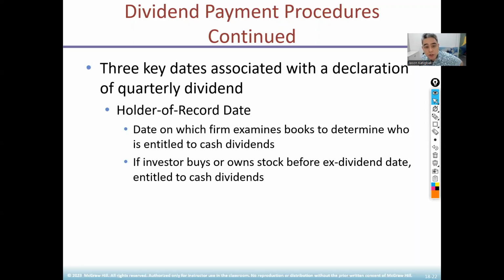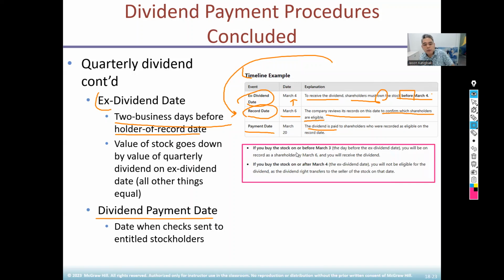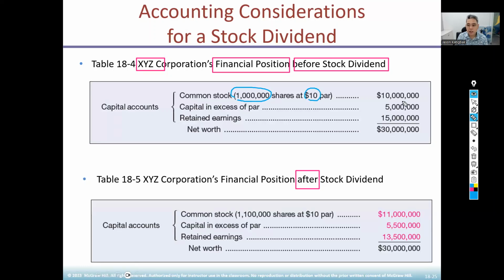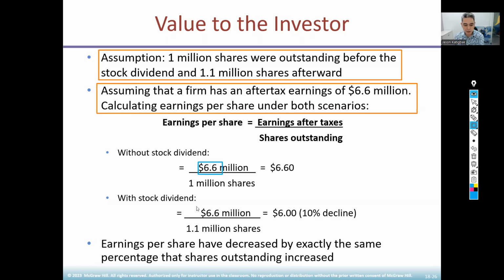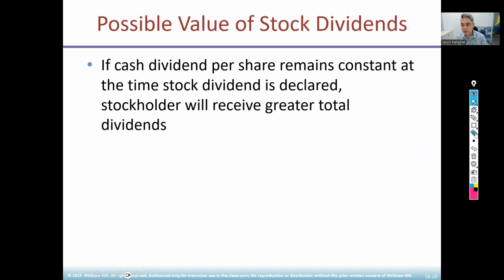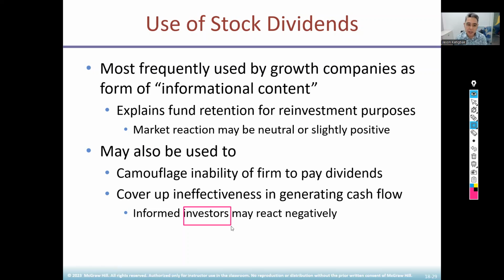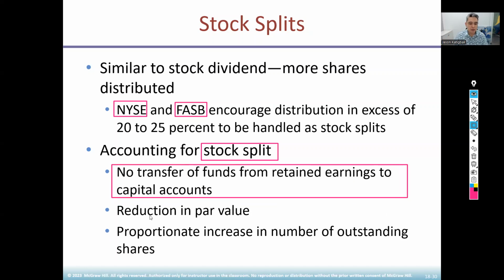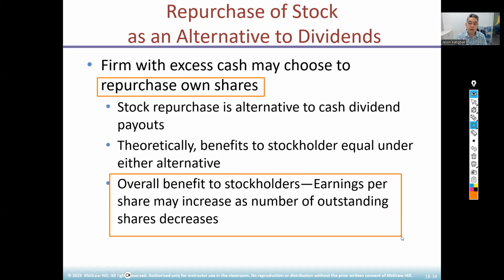FIN 310 - Week 11 Investment Policy and Retained Earnings (Part 3 - Stock Dividend and Stock Split)